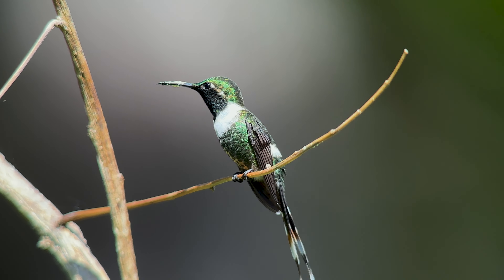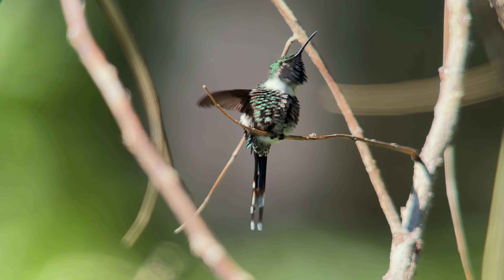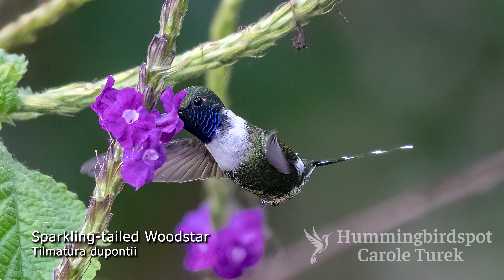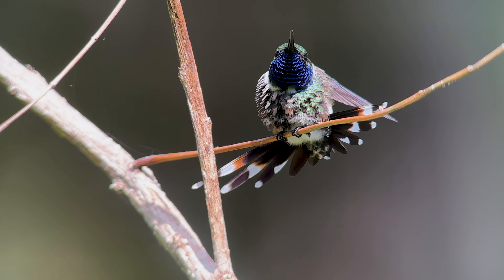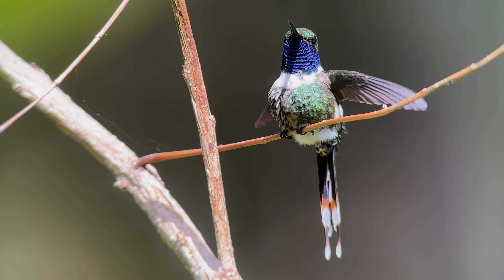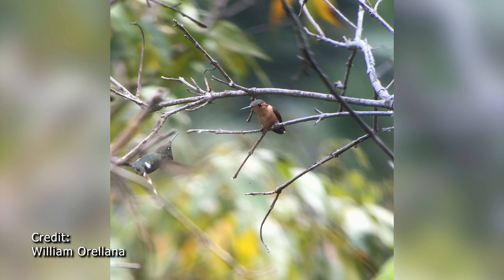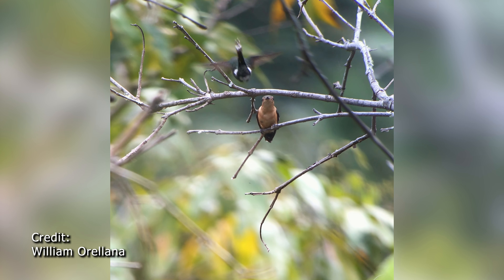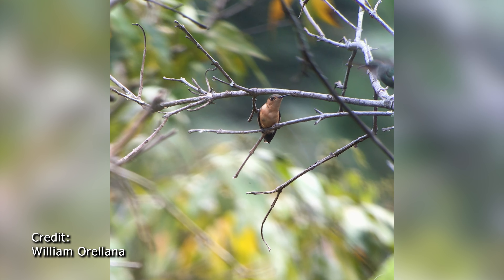This HUMMINGBIRD has a Spectacular Tail! WATCH HIM DISPLAY!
The Sparkling-tailed Woodstar, also known as the Sparkling-tailed Hummingbird, is a very small hummingbird found in Mexico, Honduras, el Salvador. Guatemala and Nicaragua.  It’s dlstinguishing feature is the white patch on each side of the rump of both the male and female.

The male has a long forked tail that is black with white bands and his gorget is blue or bluish purple.
The females are cinnamon below and both have long straight black bills.

These hummingbirds fly very slowly and their wing beats sound like insects.  They are trap-liners, meaning they visit a large circuit of flowering plants rather than sitting and guarding one bush.

Several years ago William Orellana was in his garden in Honduras and noticed a male Sparkling-tailed Hummingbird displaying to a female.  He took out his phone and captured the only existing video of this incredible performance.